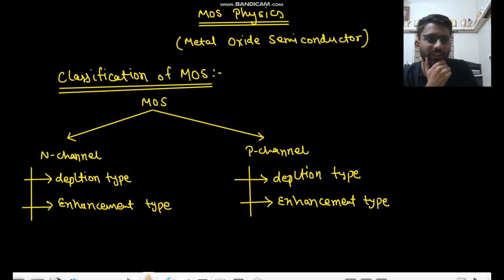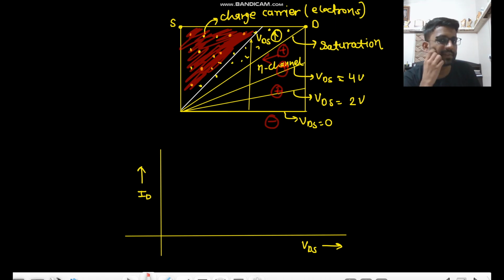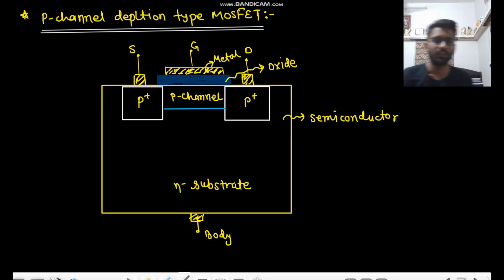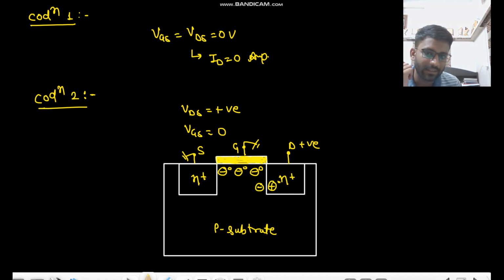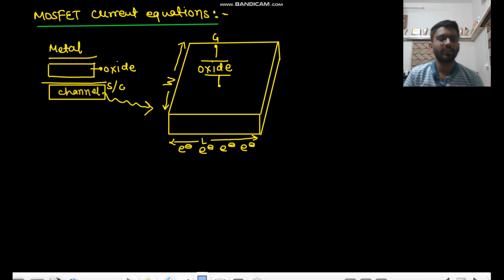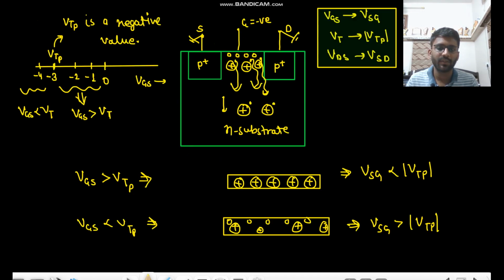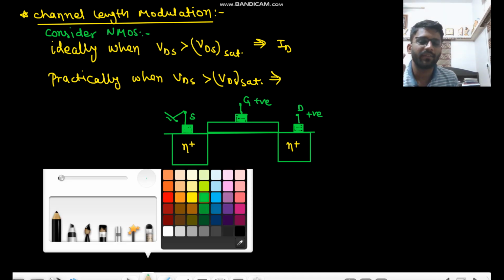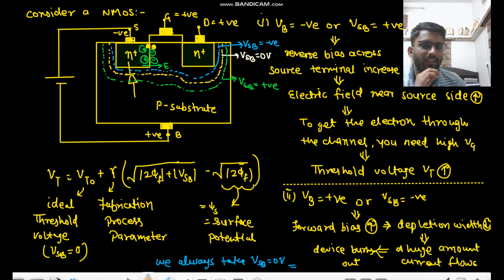Complete MOS Physics for Placements || Analog Electronics : Placement Course : II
Lecture Outlines :
0:00 Chapter Intro

1:00 Classification of MOS

2:00 Why MOSFET?

4:31 n-channel depletion type MOSFET

47:42 Some common definitions for n-channel depletion type MOSFET (Saturation Voltage, Pinch-off voltage, Threshold Voltage)

54:44 p-channel depletion type MOSFET

01:13:55 Why can't we use depletion type MOSFET as an amplifier?

1:19:25 n-channel enhancement type MOSFET

1:49:23 MOSFET current equations

1:56:27 p-channel enhancement type MOSFET

2:26:20 MOSFET Symbols and explanation

2:33:40 How many charge carriers are there in MOS?

2:34:48 What is the need for Oxide in MOS?

2:38:24 Why do we use enhancement type MOSFET for amplification?

2:43:29 Channel Length modulation in MOS

2:57:48 Body effect

3:10:50 About the chapter